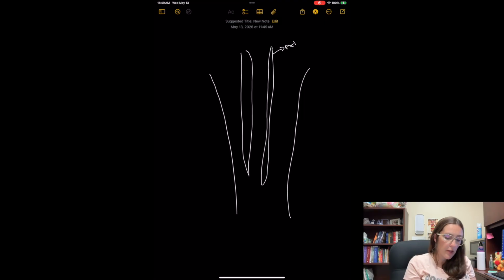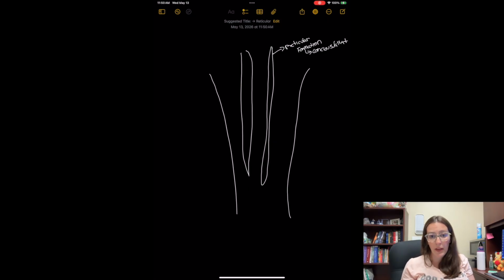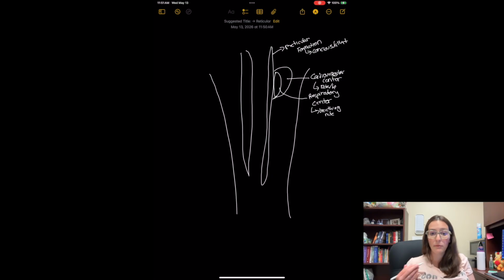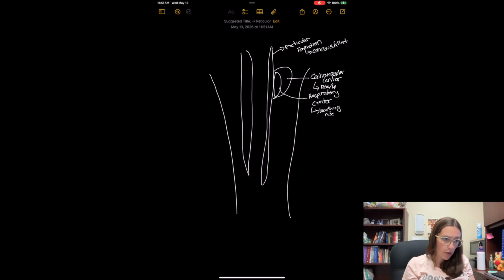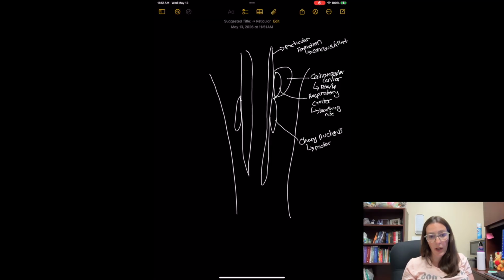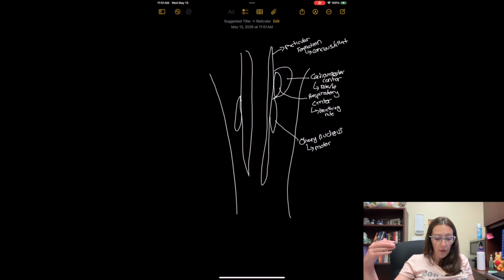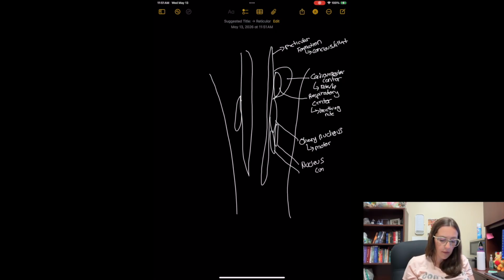Medulla Oblongata Nuclei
Dr. Sterling walks through all the nuclei except for the solitary nucleus